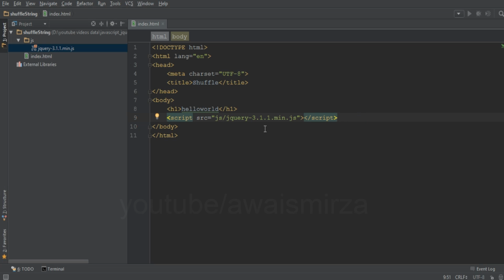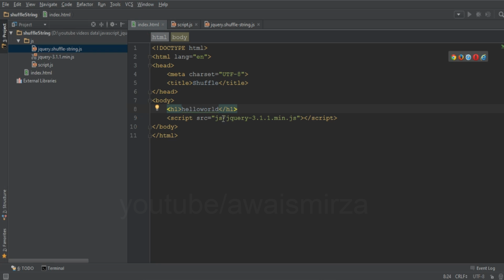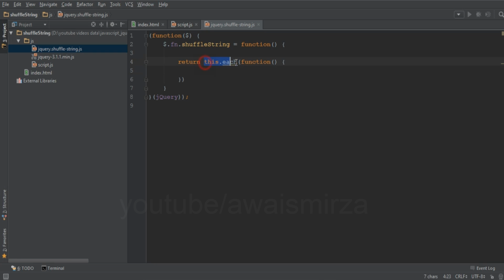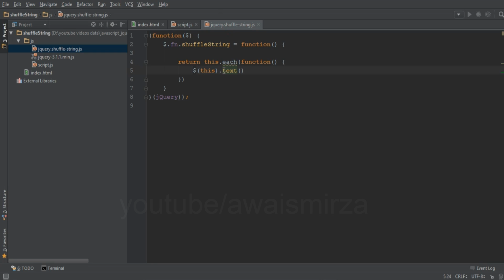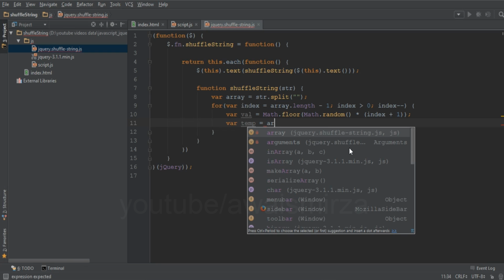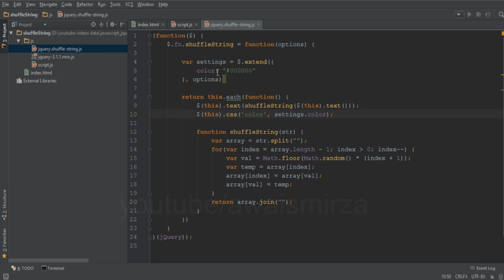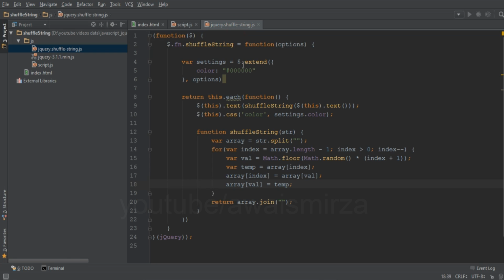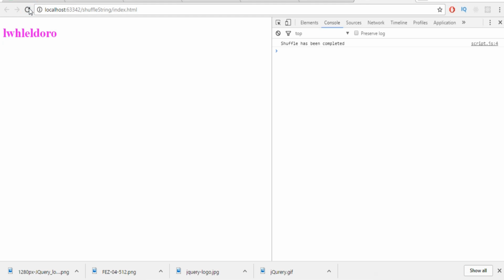Build jQuery Plugin (with example)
Learn developing JQuery plugin with examples. In this video, I will show you how to write, structure and use JQuery plugin by shuffling string characters. You will also learn, how to define default and custom properties and functions inside JQuery plugins.